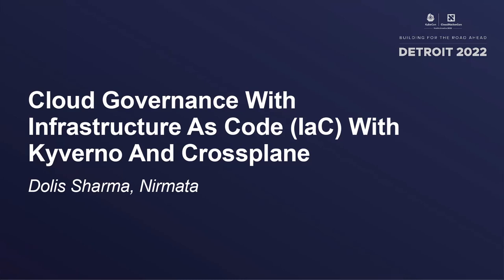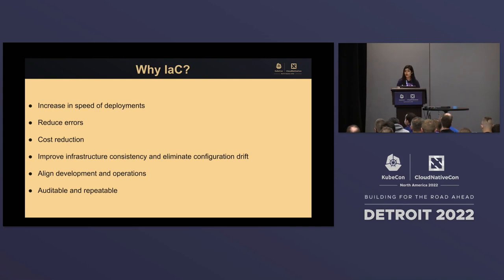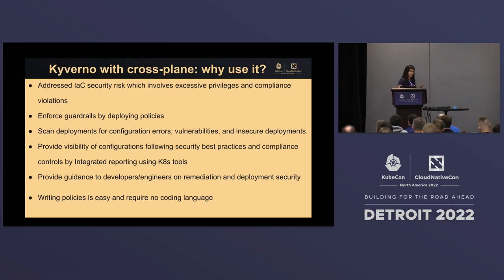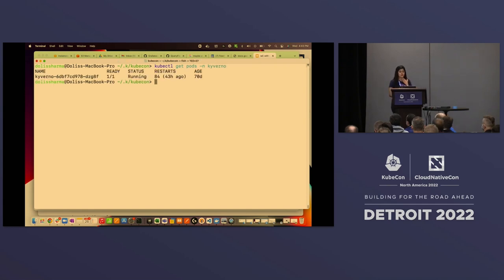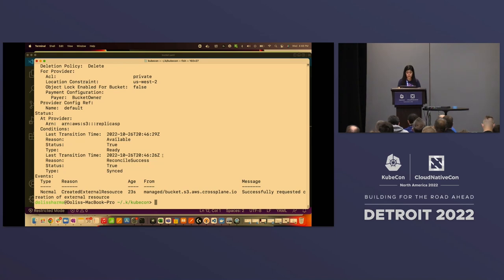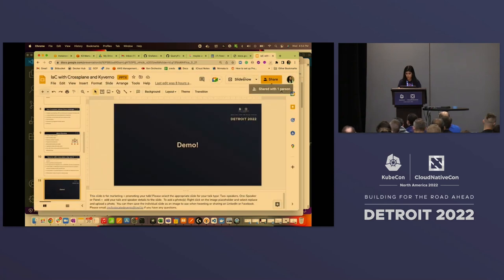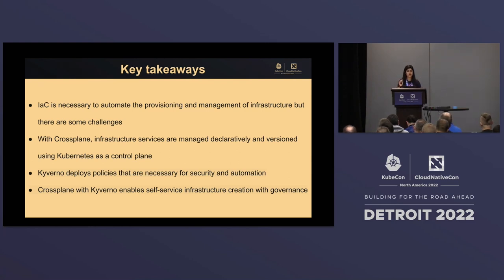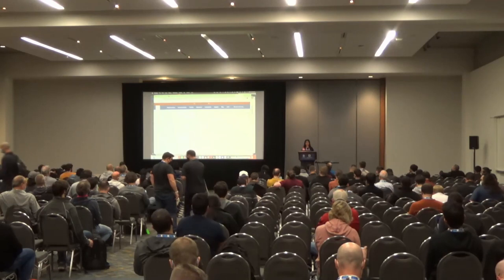Cloud Governance With Infrastructure As Code (IaC) With Kyverno And Crossplane - Dolis Sharma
Cloud Governance With Infrastructure As Code (IaC) With Kyverno And Crossplane - Dolis Sharma, Nirmata

Speakers: Dolis Sharma
While self-service clusters are desirable, there are many cloud resources that need to be created for a cluster. In an enterprise, these may fall under a different team’s responsibilities. So, how does a cloud or infrastructure team provide the necessary guardrails to ensure that the Kubernetes environments created by developers are compliant with the organization’s security, governance, and cost management standards? In this talk, Dolis shares an approach where Crossplane and Kyverno, both CNCF projects, can be used to provide self-service Kubernetes environments on the cloud for developers with necessary checks and restrictions in place. While Crossplane, an increasingly popular IaC orchestrator running using Kubernetes, is used to provision different infrastructure resources, Kyverno can be utilized to provide governance on what type of resources can be created, by whom, and how the resources are configured. We can automate resource provisioning with governance using Crossplane and Kyverno. In addition to deploying and managing cloud resources, you can also create Kyerno policies to ensure that the generated resources are compliant with your company’s requirements.